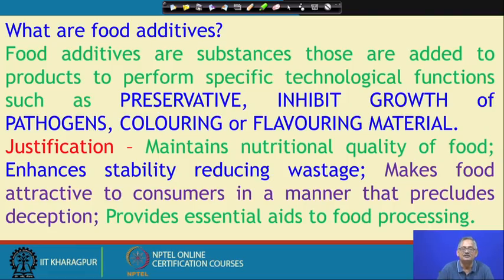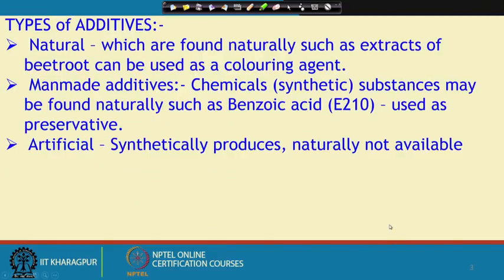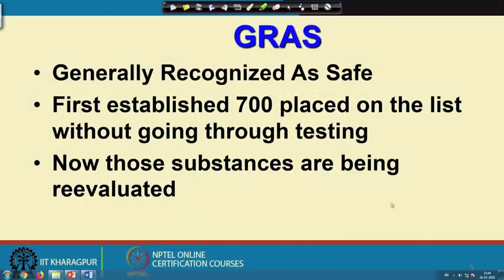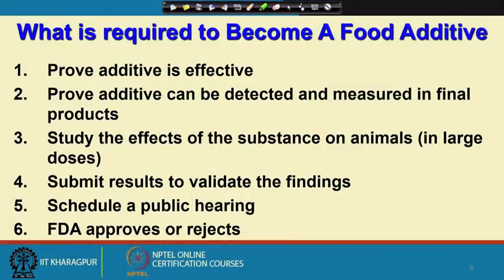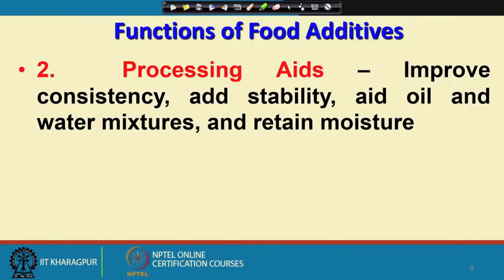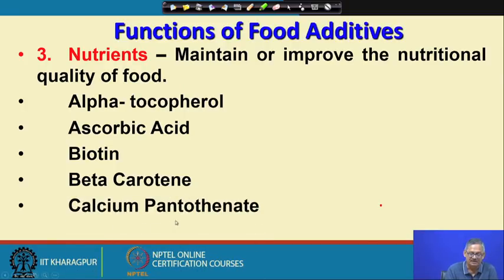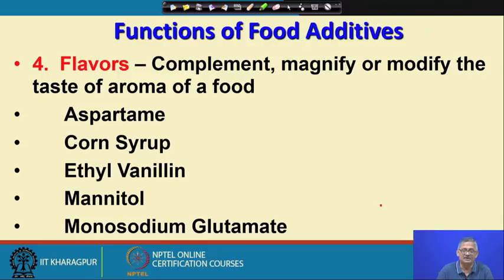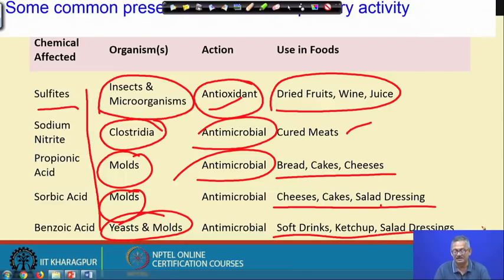Lecture 7 : Food Additives